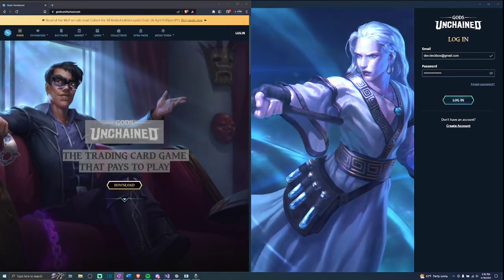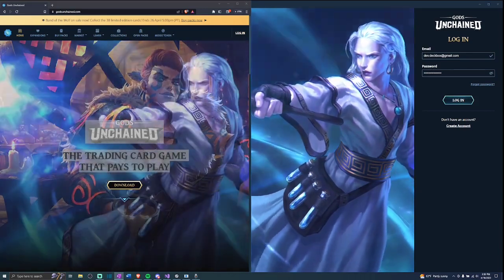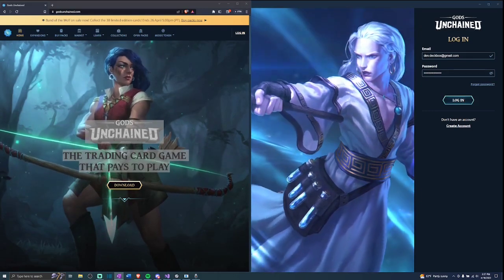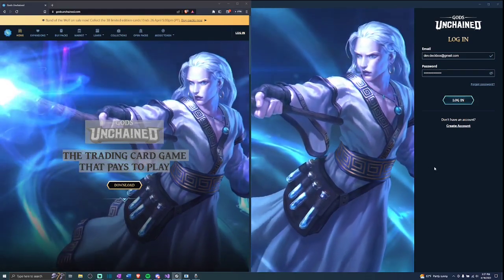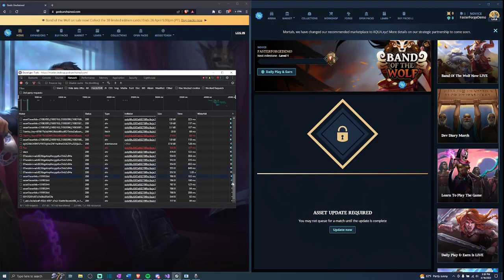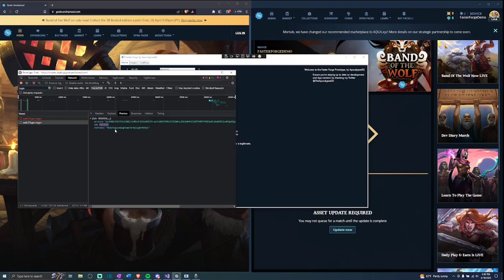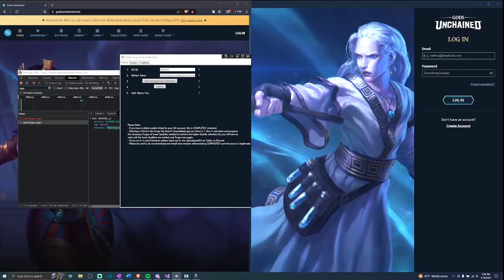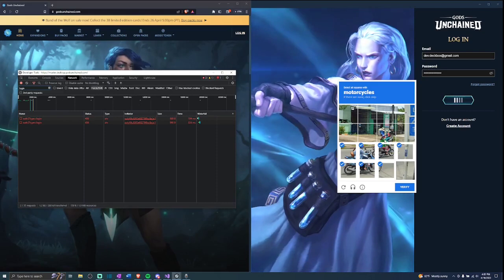Faster Forge App By ApocalypseGU Setup Guide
Welcome to the setup guide for the Faster Forge App developed by me, ApocalypseGU